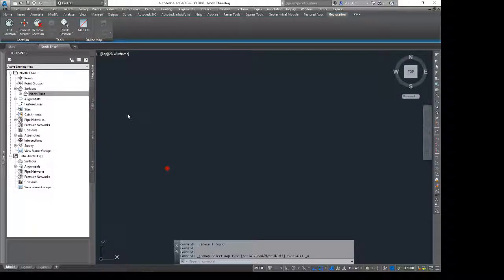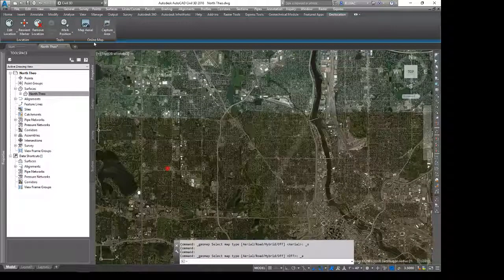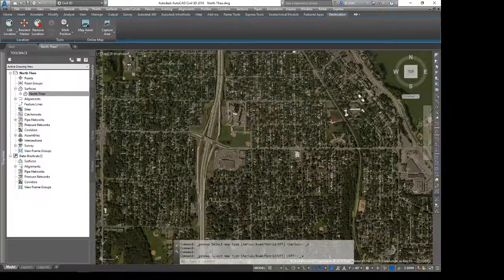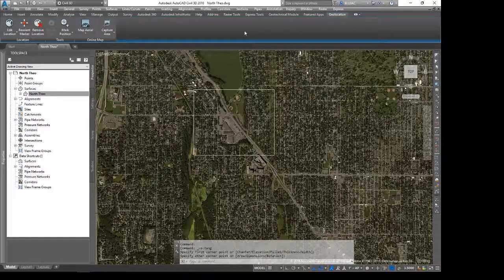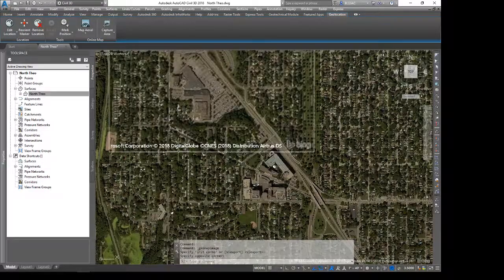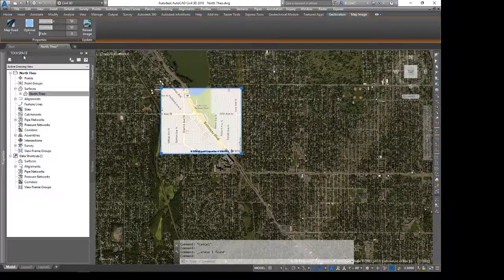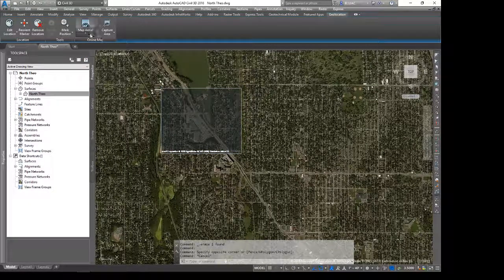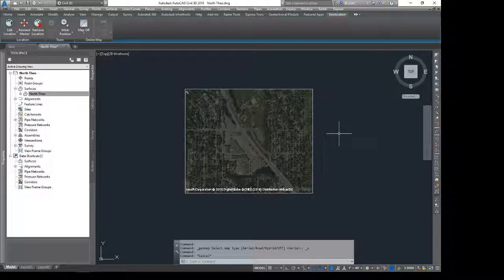How to trim (capture) a Geomap area in Civil 3D